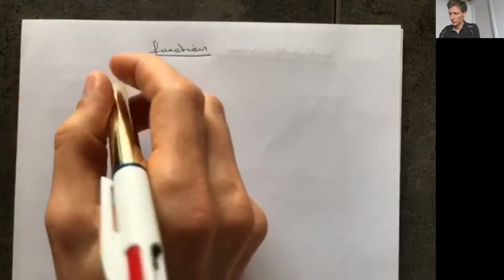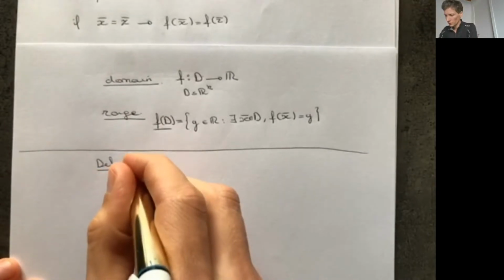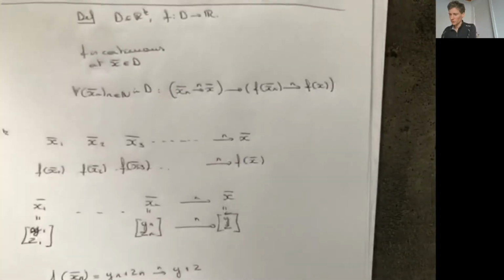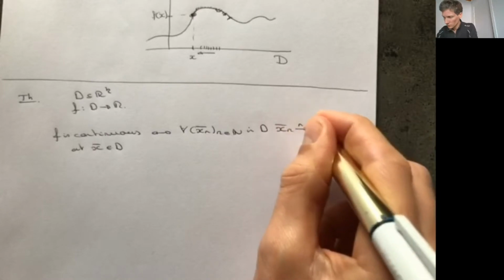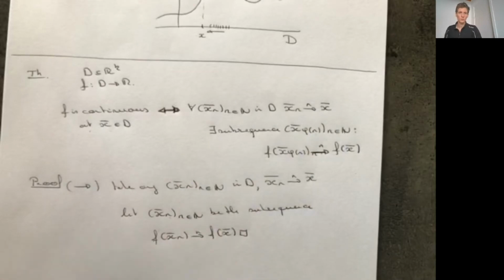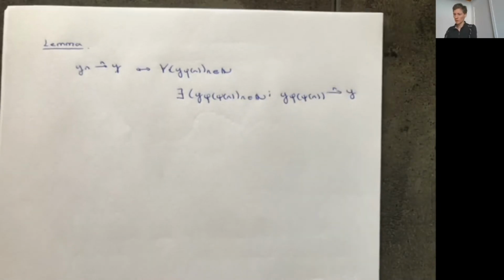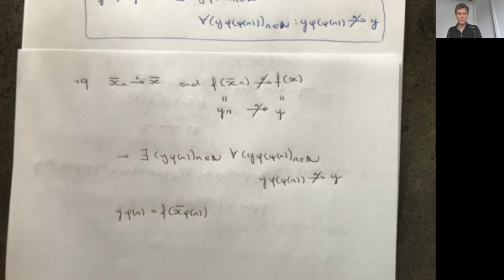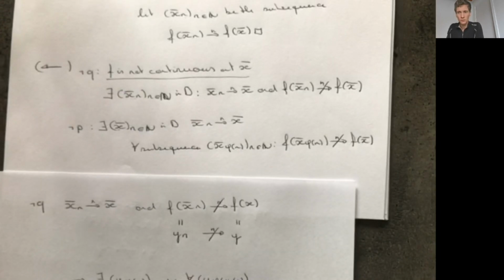Math-S400: lecture IX - functions and continuity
00:00 - Introduction
00:25 - functions
03:38 - continuity at a point
08:04 - continuity
09:43 - Th: A function is continuous at x if it is continuous along subsequences